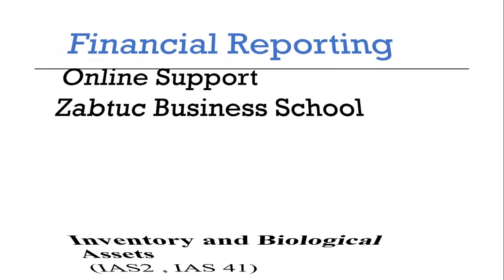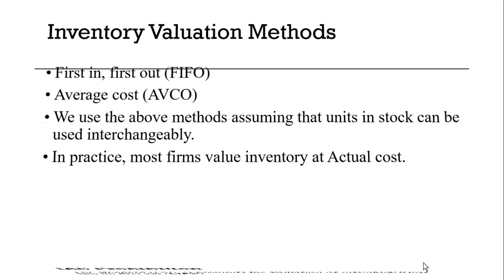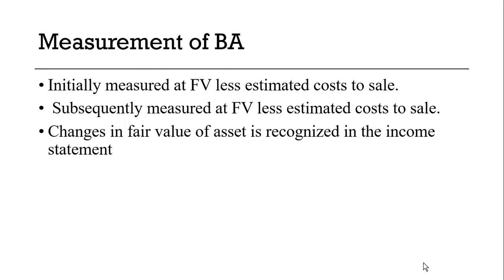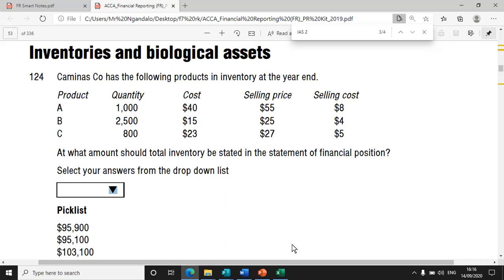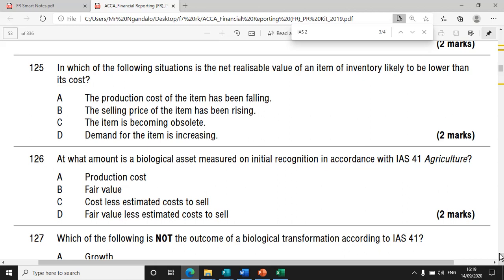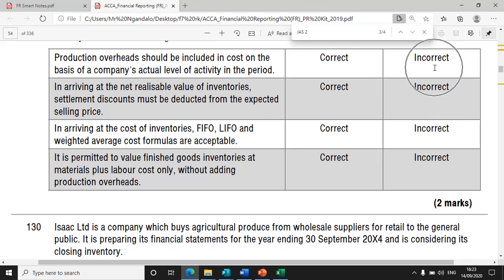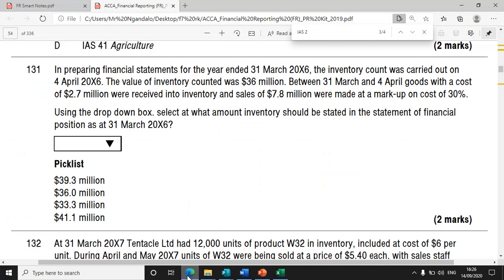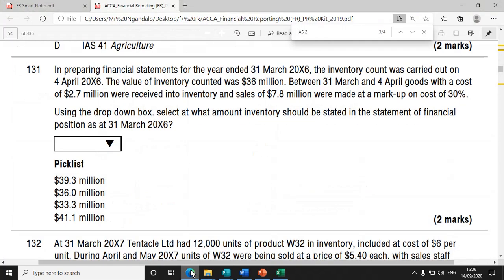FR inventory and biological assets